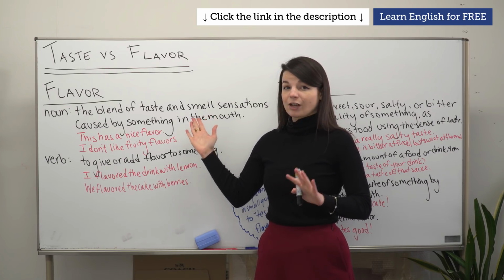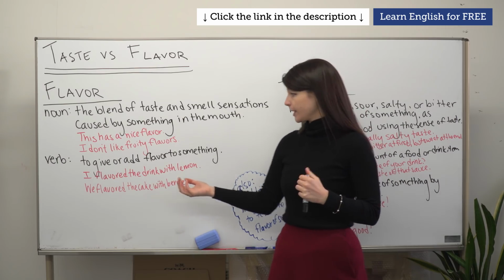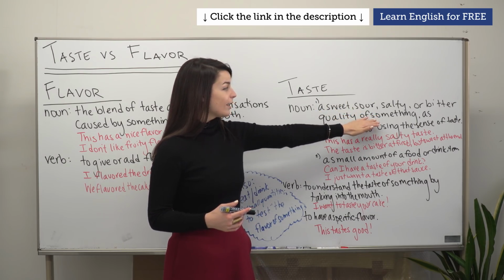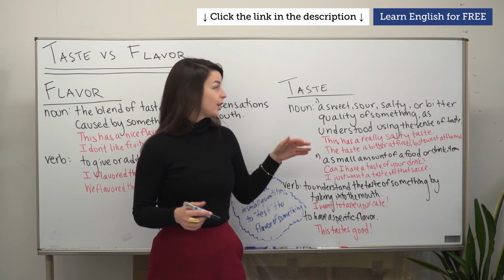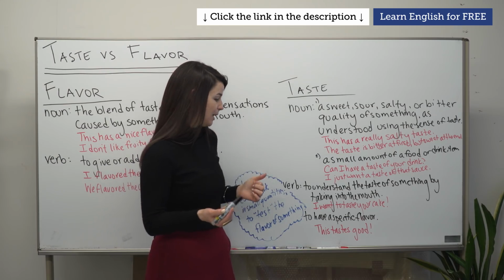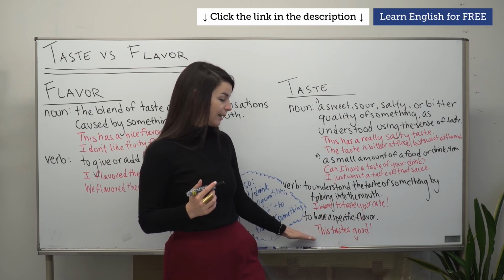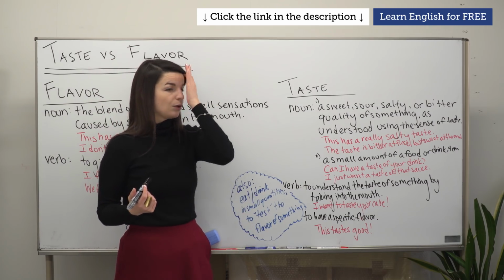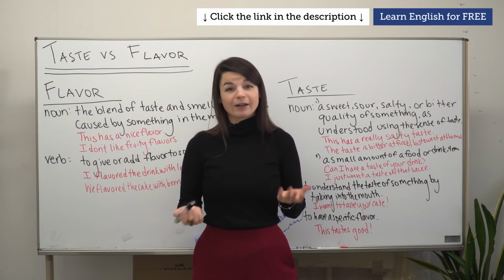Taste vs Flavor: What’s the Difference? - Basic English Grammar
and get the best resources online to master English grammar and improve your vocabulary with tons of content for FREE! ↓ Check How Below ↓

In this English grammar lesson you will learn the differences between TASTE and FLAVOR and how to use them correctly! With this video you will be able to able to improve your English grammar. Are you ready to avoid doing common English mistakes?